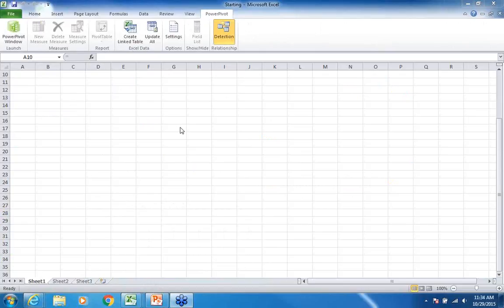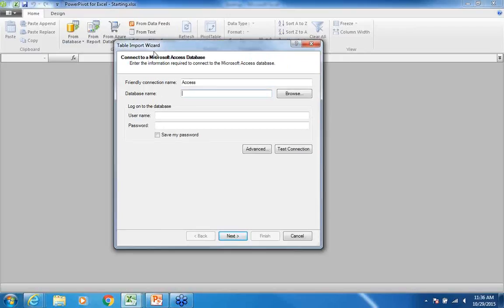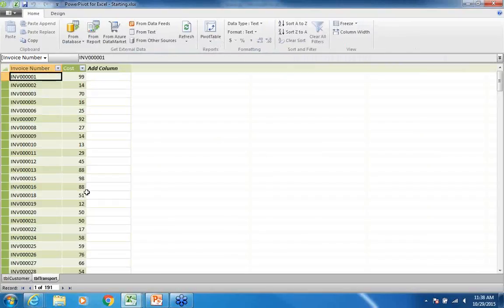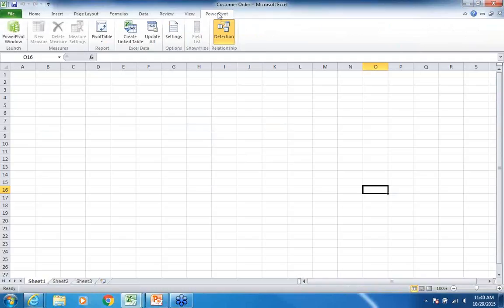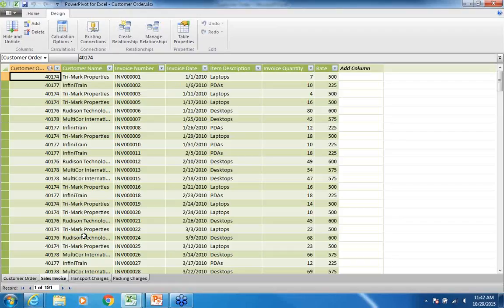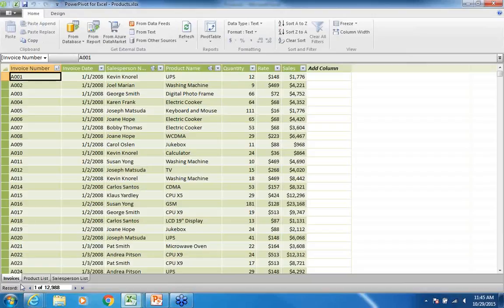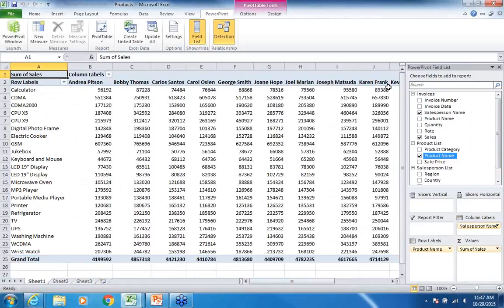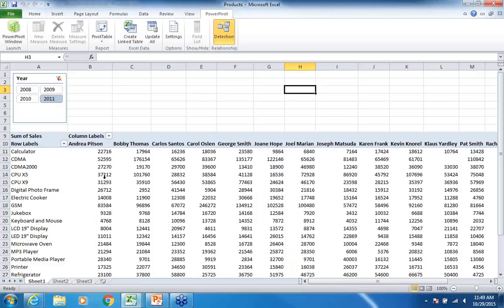2015 10 29 11 30 Utilizing PowerPivot to Drive Big Data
DescriptionYou may already know that PowerPivot is an Excel add-in designed to deal with large, complex data sets. But are you fully leveraging this free tool?

If you're interested in learning better ways to extract value from your data, join us for an interactive discussion and learn how PowerPivot empowers business users to create self-service, BI solutions in Microsoft Excel.

In addition to discussing how to work more efficiently with very large data sets, we will also discuss how to combine data from different sources, as well as how to create visually appealing analytical models.